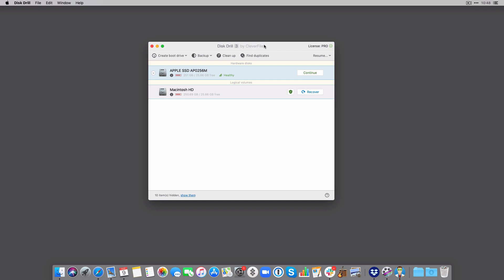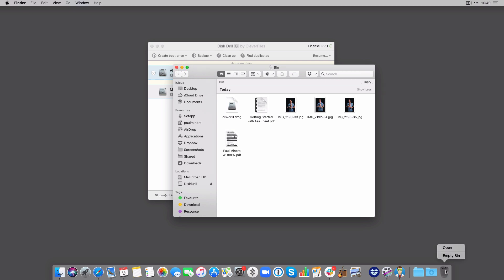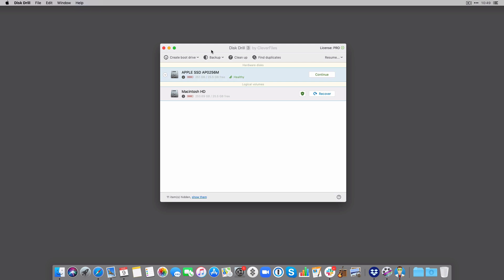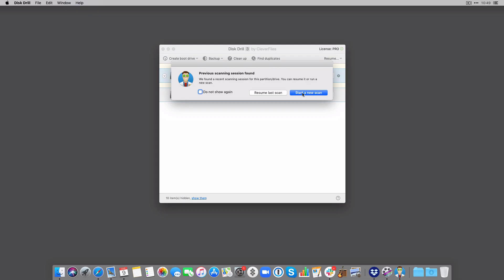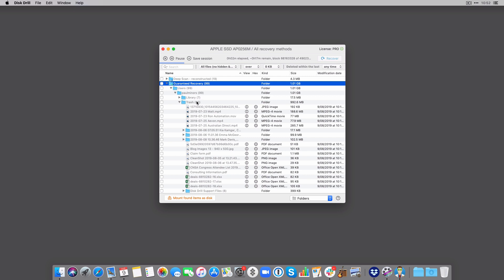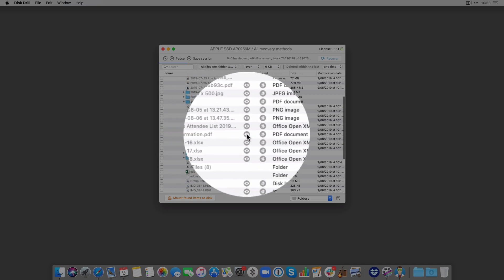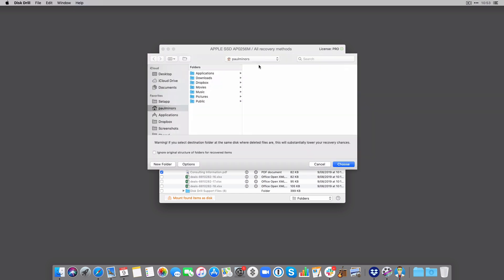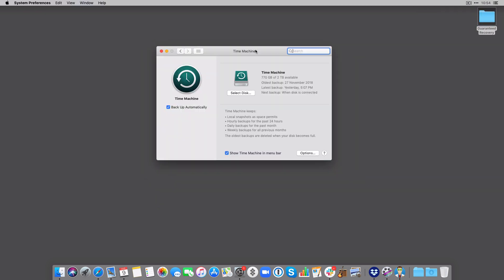Recover Deleted Files from an EMPTIED Trash on Mac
Here's the video tutorial that explains how to recover deleted files from an emptied Trash on your Mac.

In this video, I'm going to show you how you can recover files and folders that you may have accidentally deleted from your trash. Now we've all been there. We will have these really good intentions. We're gonna empty our trash to be nice and clean and tidy, gets pretty full every now and then. So it's good to empty your trash.

But what happens then when you realize, oh, there's a folder, a file in there I actually now need, I shouldn't have deleted it. What am I going to do?

I'm going to show you a couple of methods that you can recover files from an empty trash.

Method 1. Recover files with a data recovery software
Steps to recover deleted files from an emptied trash using Disk Drill app
Step 1.
Step 2. Select the drive that contained the Trash Bin
Step 3. Click a gear icon and run all recovery methods.
Step 4. Start to browse the folders and dig a little deeper and see what Disk Drill can find.
Step 5. Preview your files before recovery.
Step 6. Choose a recovery destination, when you have found the files that you want to recover,

And there we go, now we have found and recovered the files that were accidentally deleted.

Method 2. Recover deleted files with Time Machine
Another way that you can recover files and documents from your empty trash is using Time Machine. It is built into the Mac OS X system. So there's nothing to download, no software to use.
Plug in a hard drive and it will start keeping copies and backups of your data. Obviously the big caveat with this is you have to be plugging in a hard drive regularly so that those files are backed up. So that's another good method to use, but it does require you to be regularly plugging in a hard drive.

Timestamps:
00:37 Method 1: Using Disk Drill
02:00 Method 2: Time Machine